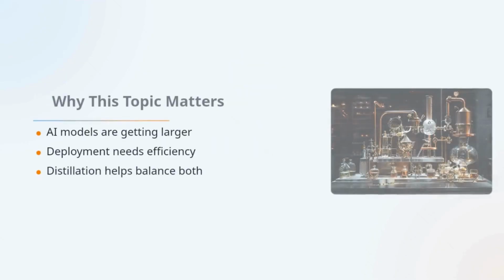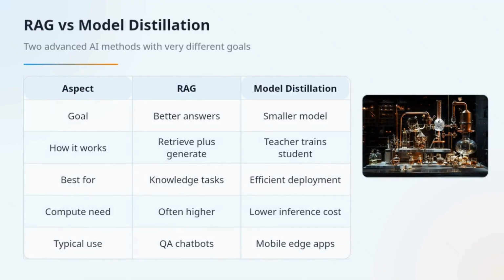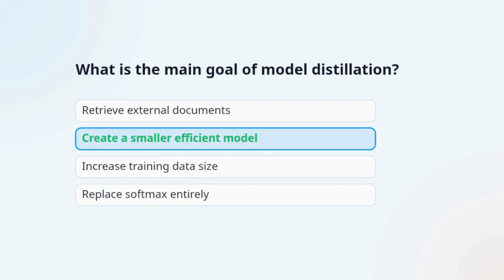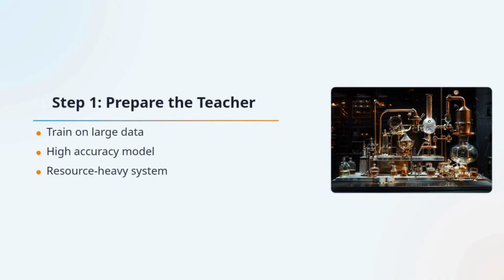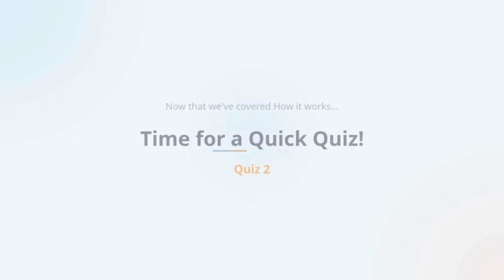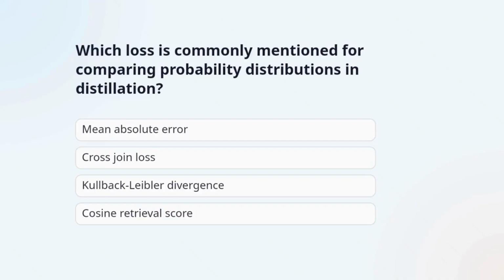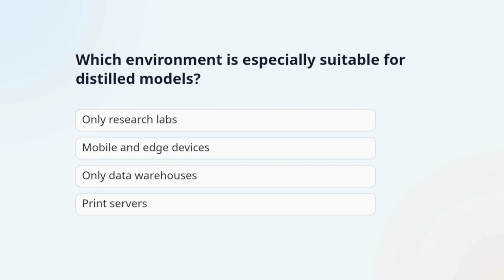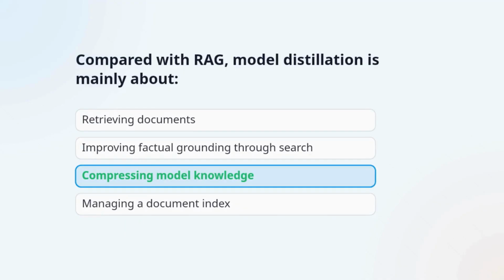Essentials of Model Distillation in AI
Discover Essentials of Model Distillation in AI in this video, where we explain how a smaller AI model learns from a larger model to become faster, lighter, and more efficient. Learn what model distillation is, how it works, and why it is important for deploying AI systems on mobile devices, edge hardware, and real-world applications where speed and cost matter.

Whether you're a beginner in AI, a student, developer, or tech enthusiast, this video gives you a simple and clear introduction to model distillation without making it too technical. Watch till the end to understand how distillation helps make powerful AI more practical, accessible, and scalable.